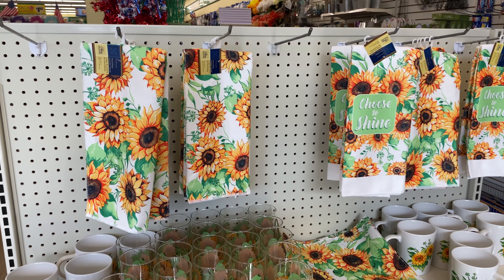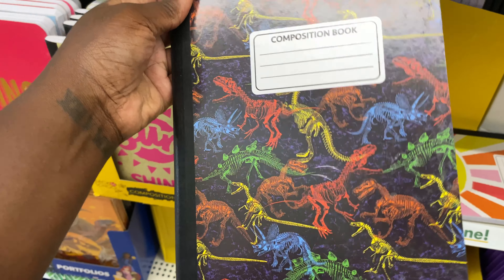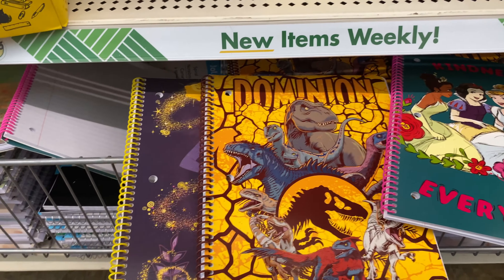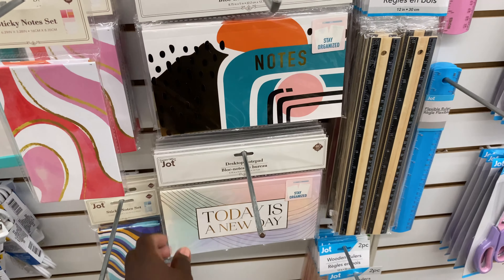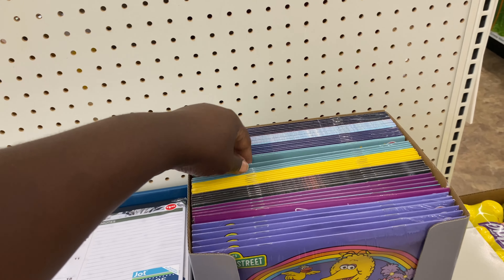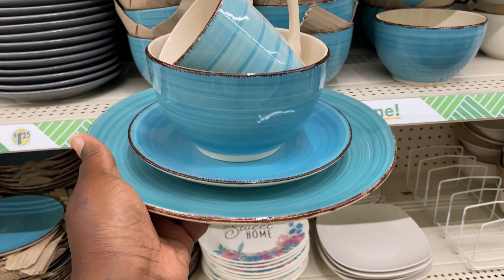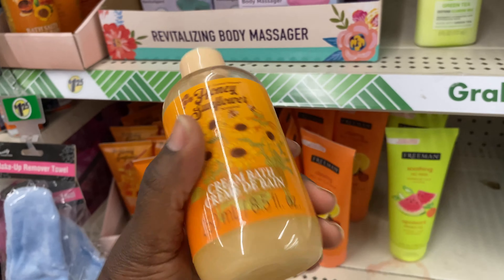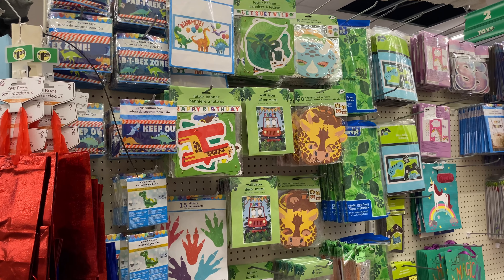Dollar Tree Back to School Supplies, Beauty Selection and More!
Dollar Tree has already started bring out their school supply inventory. Lots of goodies and fully stocked.